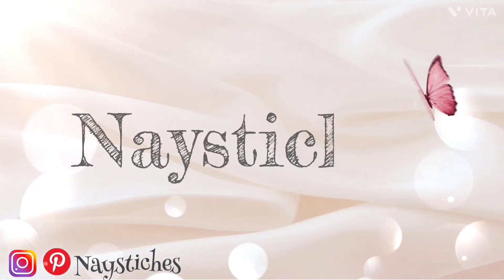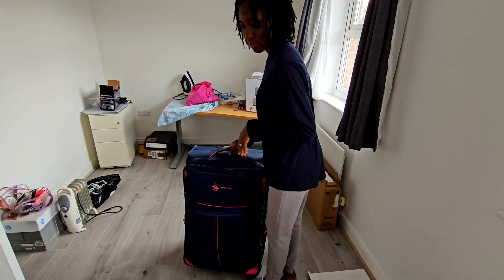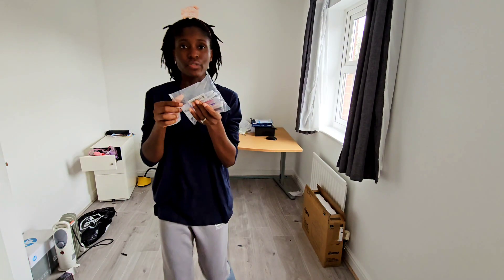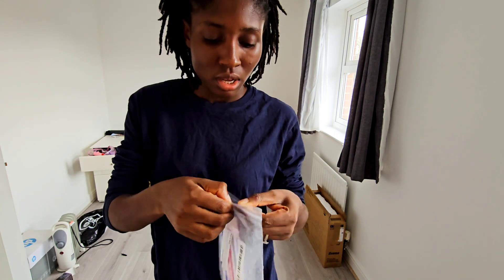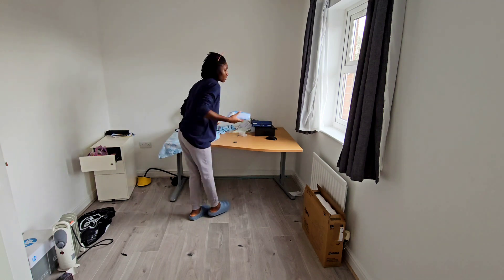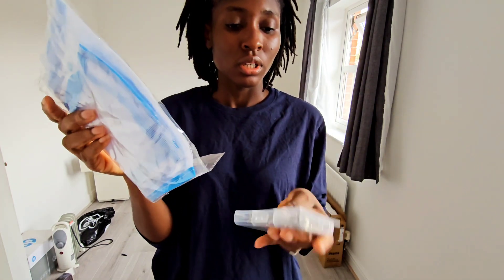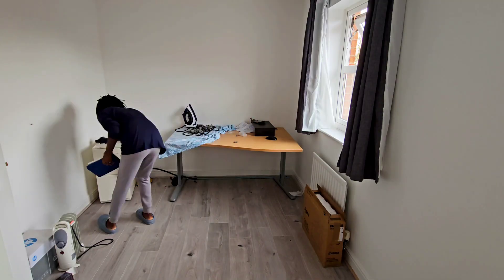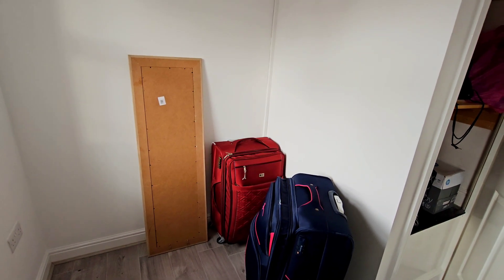My sewing room Tour